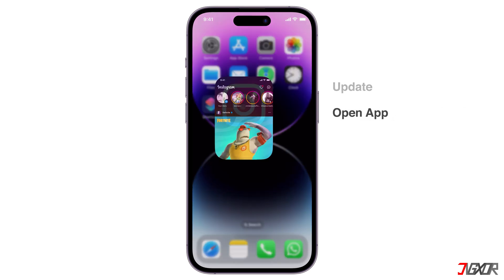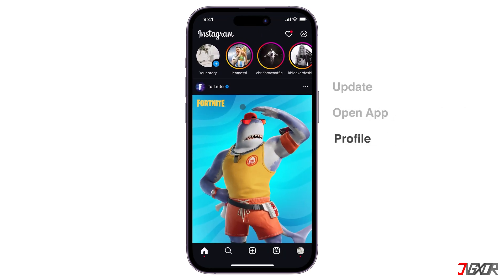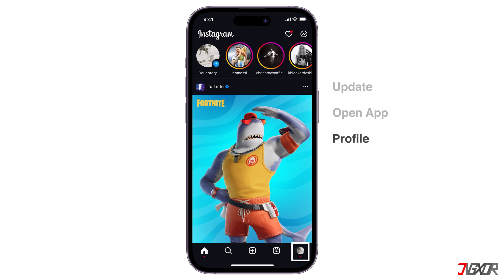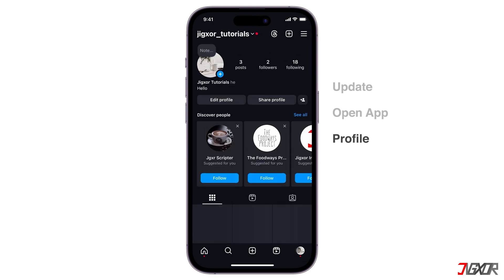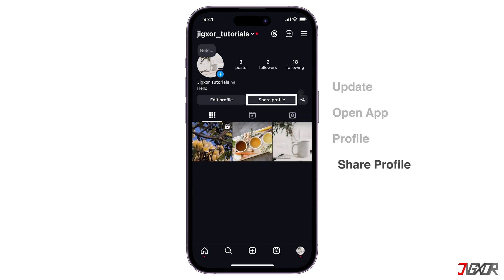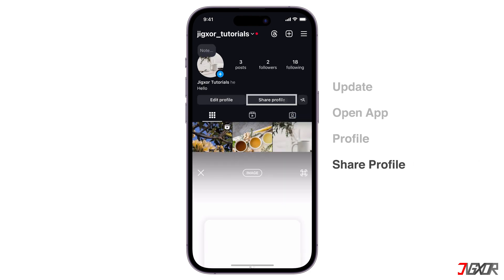How To Copy Instagram Profile Link On iPhone! [2024]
Having trouble connecting with someone on Instagram because you can’t figure out how to share your profile from your iPhone? Don’t worry, in this video, I’ll walk you through the simple steps to find, copy, and share your Instagram profile link with others. Yours Jigxor

Video: 982